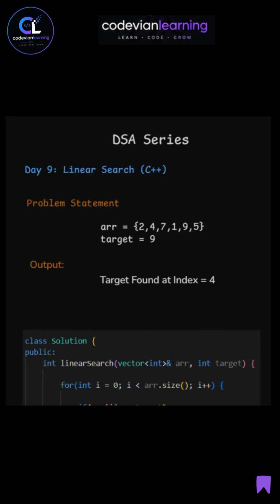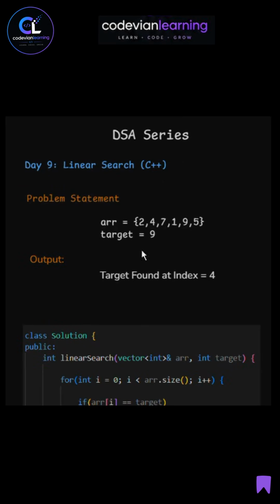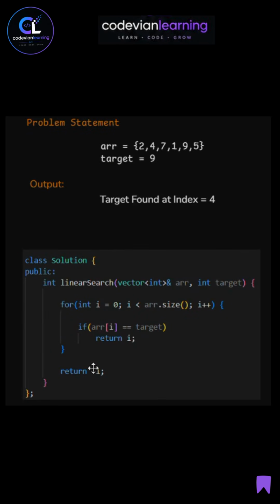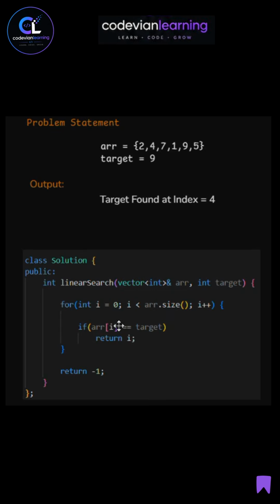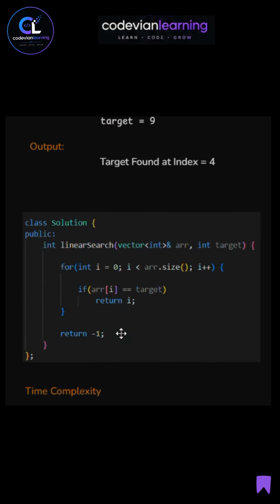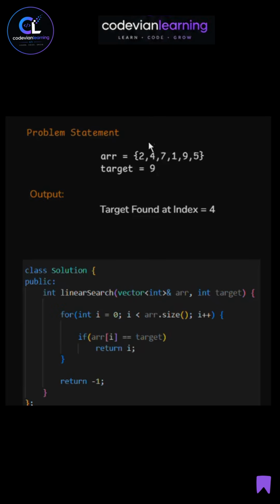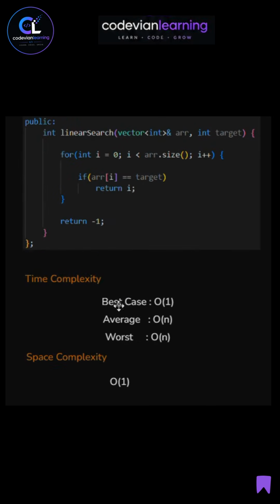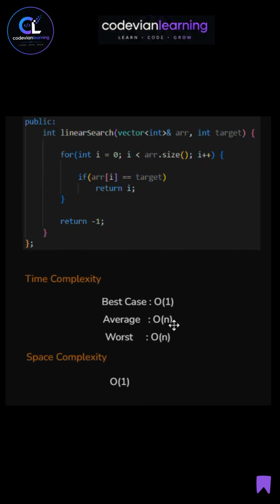DSA Day 9 | Linear Search in C++ Explained | DSA Series | Time & Space Complexity 🔍💻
🚀 **Welcome to Day 9 of my DSA Series!**

In this video, we are learning **Linear Search in C++**, one of the simplest and most fundamental searching algorithms in Data Structures and Algorithms.

📌 **Problem:**
Given an array and a target element, find the index of the target element using Linear Search.

🔹 **Target:** `9`
🔹 **Output:** `Target Found at Index = 4` ✅

### 💡 Approach:

We traverse the array from left to right and compare each element with the target. If the target is found, we return its index. If it is not present, we return `-1`.

📚 Follow the complete **DSA Series** to learn important Data Structures and Algorithms step by step!

🔔 Turn on notifications for upcoming DSA videos!